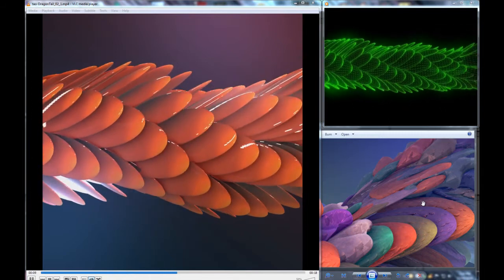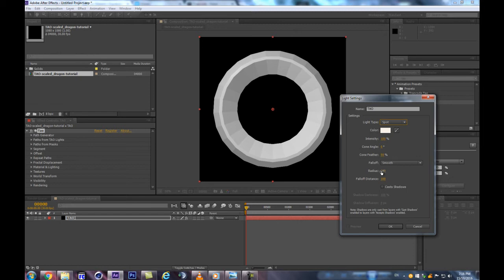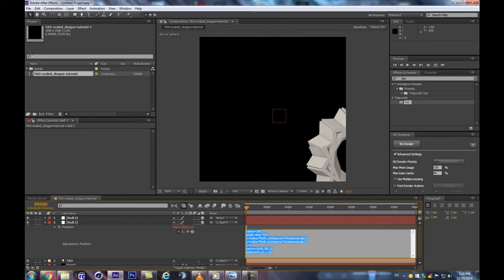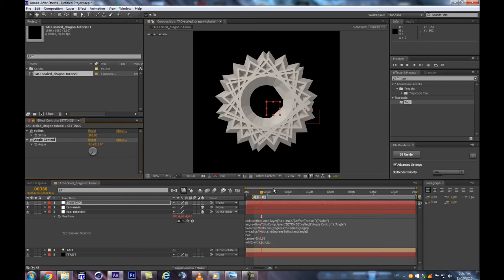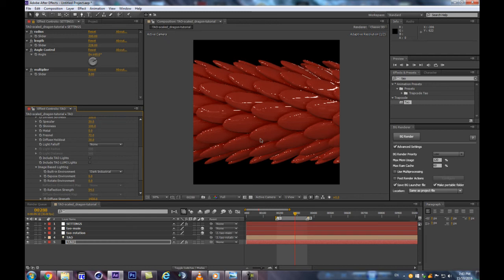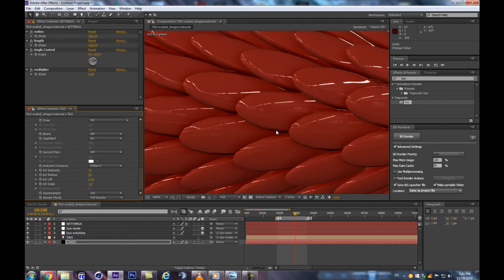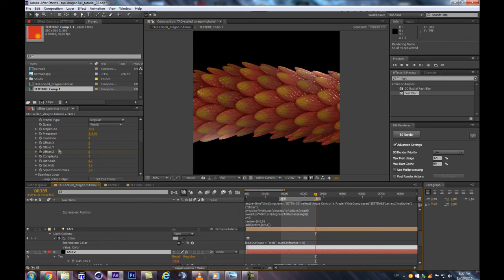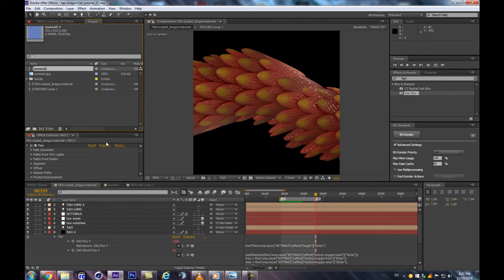Let's Create a Scaled Dragon tail loop with Trapcode TAO in After Effects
In this tutorial we're gonna create this scaled dragon tail and explore different ways to use what I like to call the "buildup loop" technique. We are going to use simple After Effects expressions that are going to allow us to rig that the procedural way.

As in all of these "Let's create something with Trapcode TAO" episodes, it is an invitation to explore, experiment, and open up new possibilities to put your own ideas in motion.

///LINKS///

(Hit the 🛎️ for 4K Visuals & Tutorial notice)